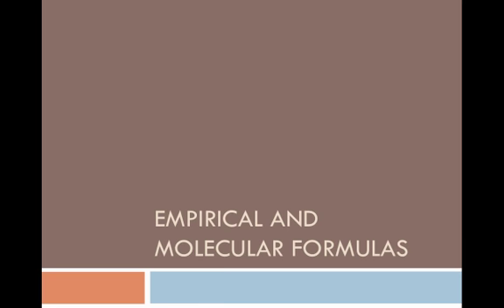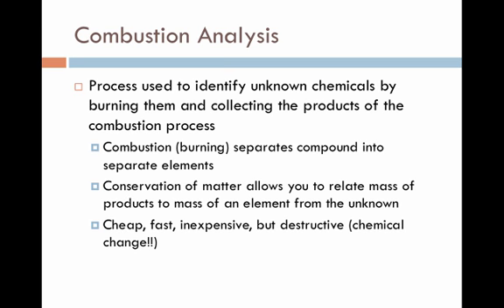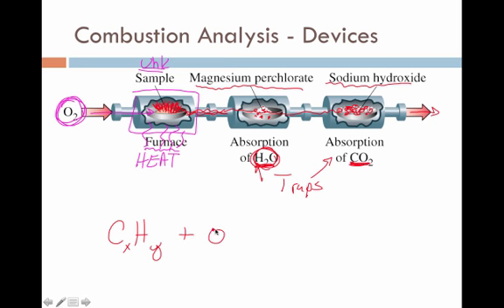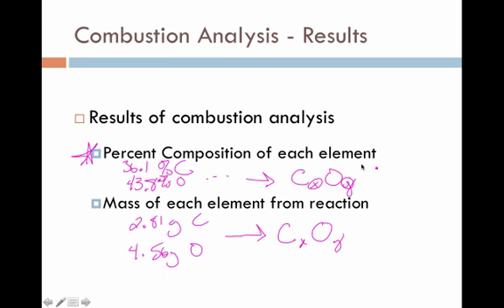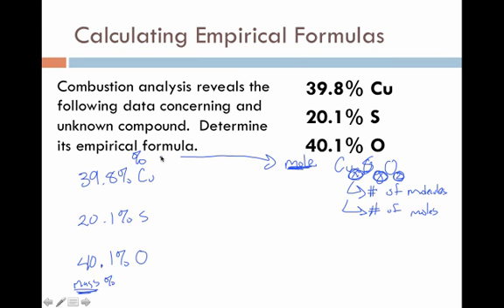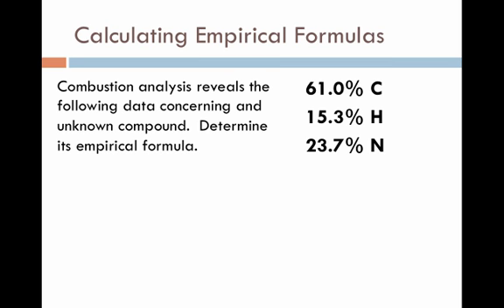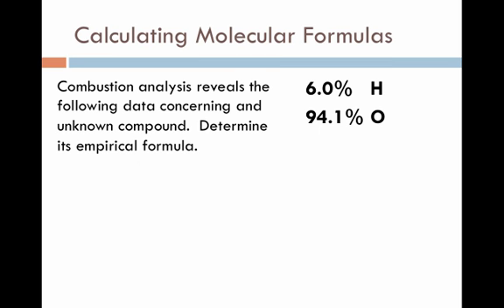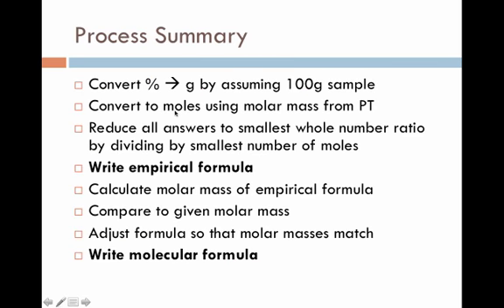Combustion Analysis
A video describing the combustion analysis process for the identification of unknow compounds and the math needed to determine the formula of an unknown.  Emperical and molecular formulas are discussed as they result from calculations.

Table of Contents:

13:42 - Calculating Empirical Formulas
24:46 - Calculating Molecular Formulas